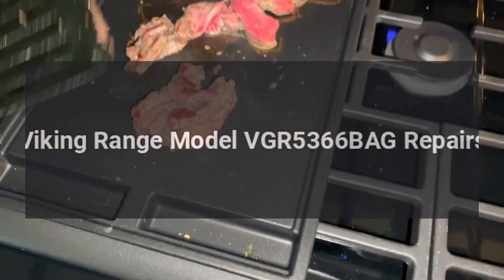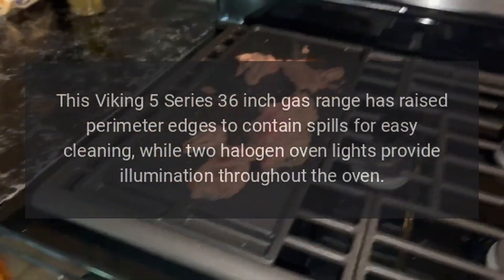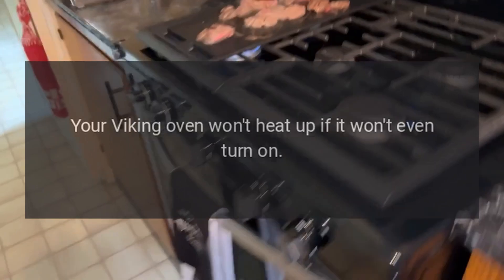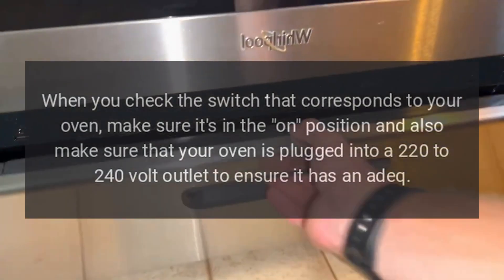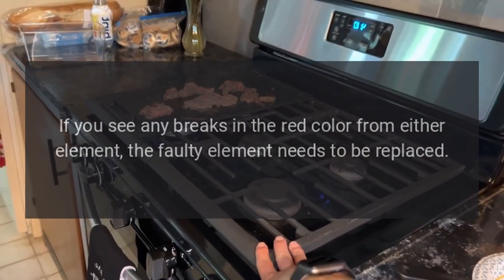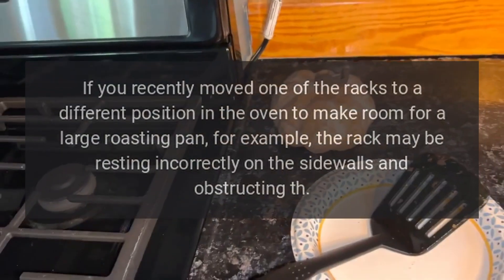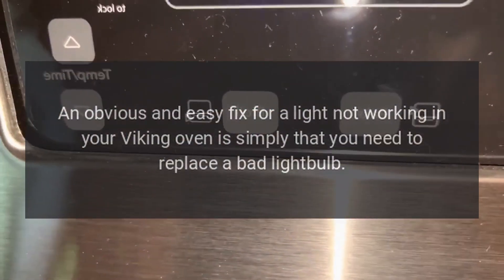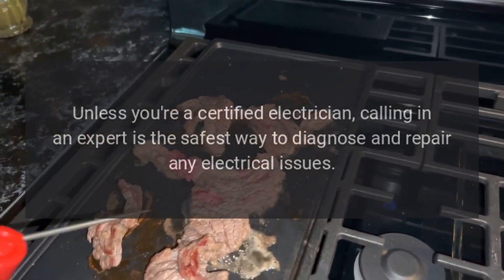Viking Range Model VGR5366BAG Repairs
Experiment with different recipes with this Viking 5 Series 36-inch gas range